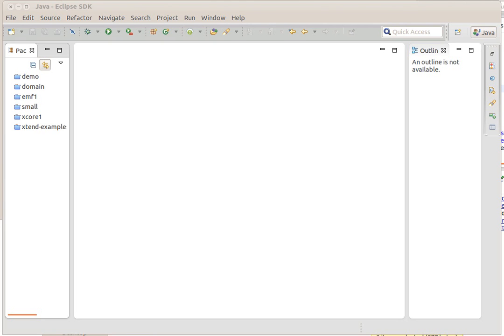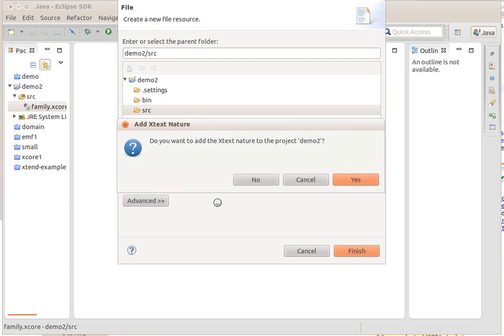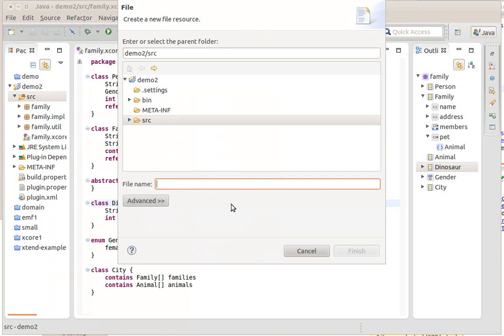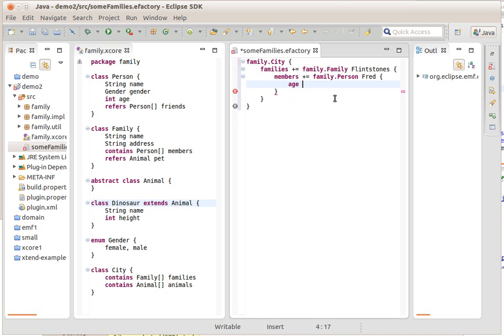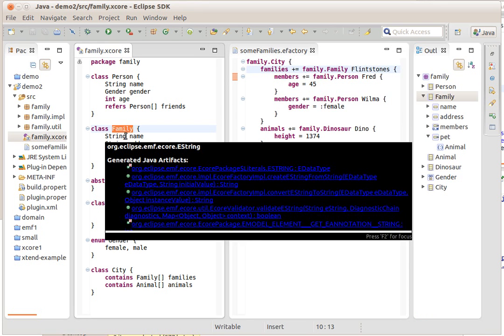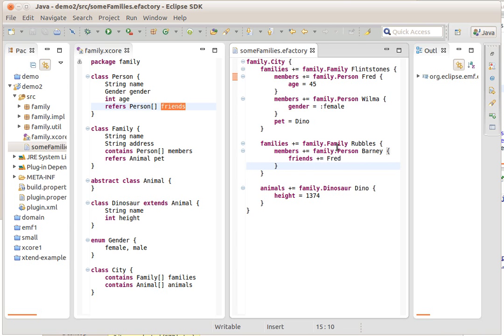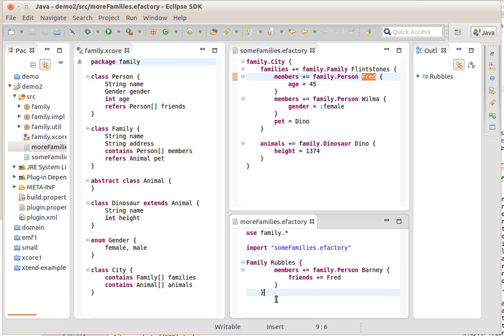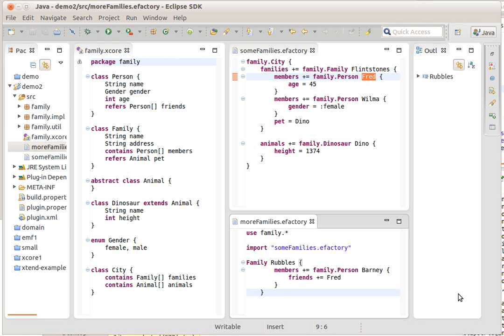EFactory - Xtext DSL for object notation